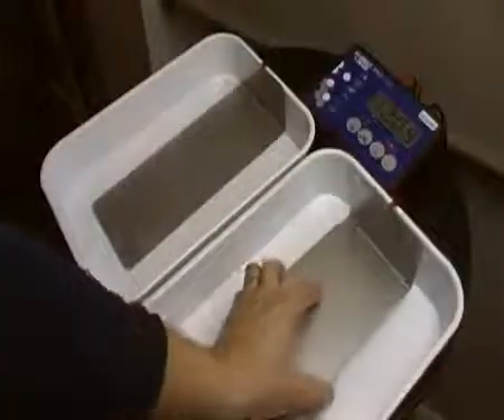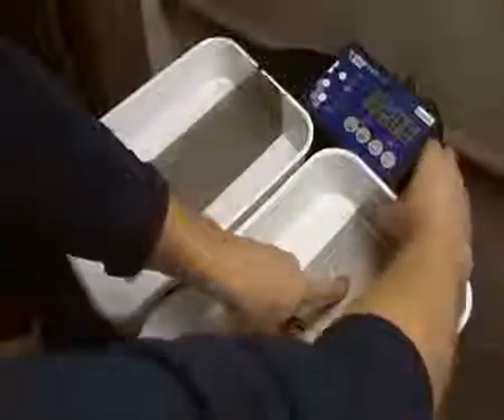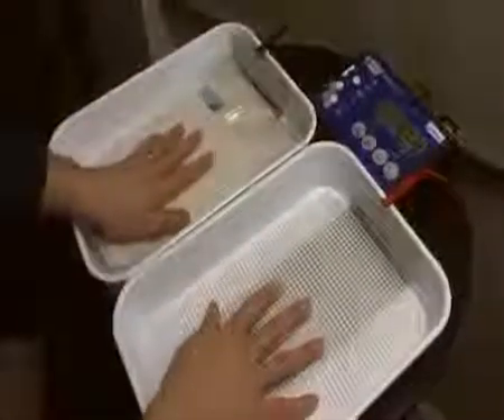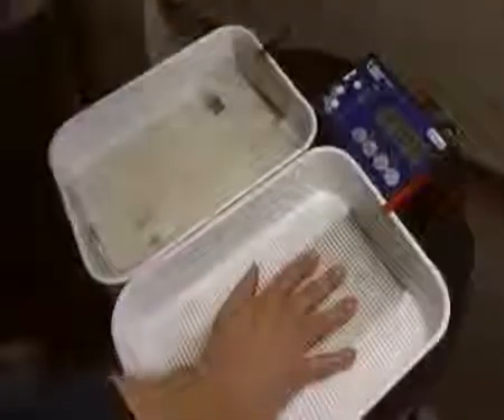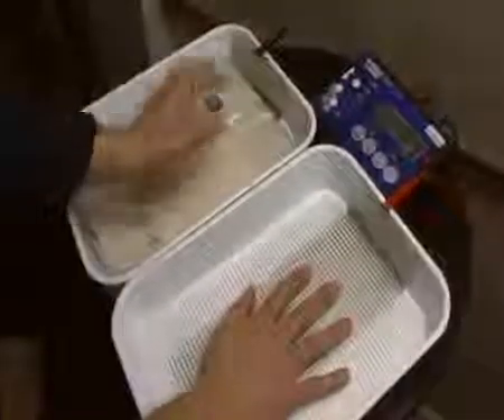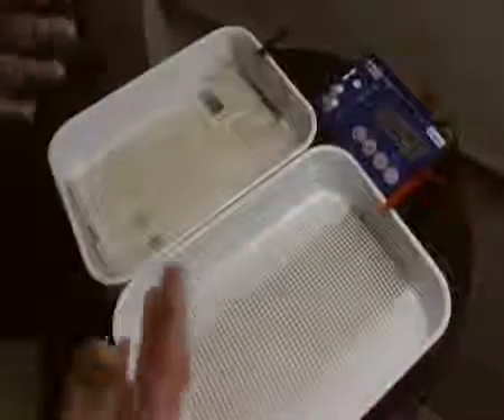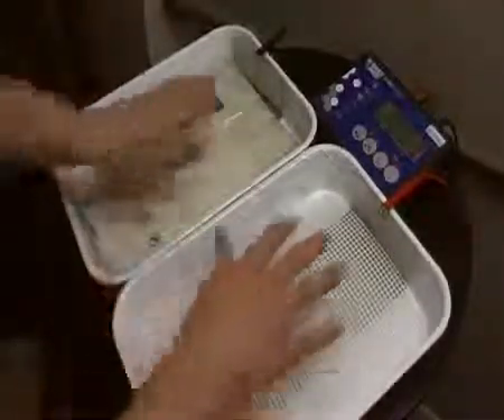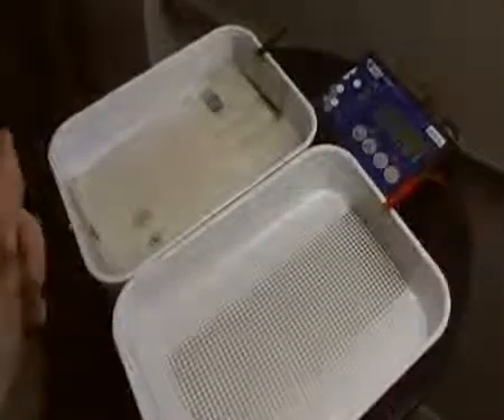IontoCentre Hidrex PSP Iontophoresis demo 1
Iontophoresis machines from iontocentre.com. Demonstration of the Hidrex PSP1000 iontophoresis machine for hyperhidrosis of underarms, hands and feet. This model is switchable between pulsed and direct current and the pulse cycle can be adjusted for 80% more efficient treatments. This model has featured on embarrassing bodies several times.